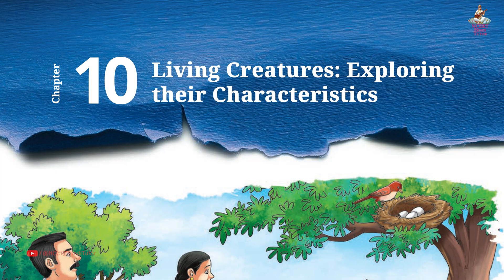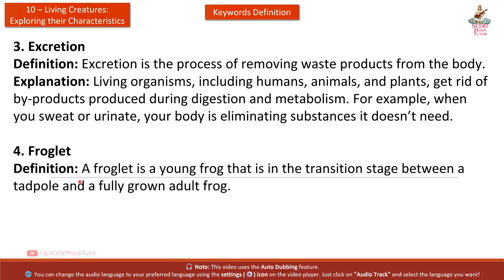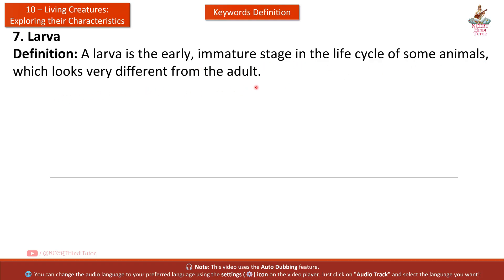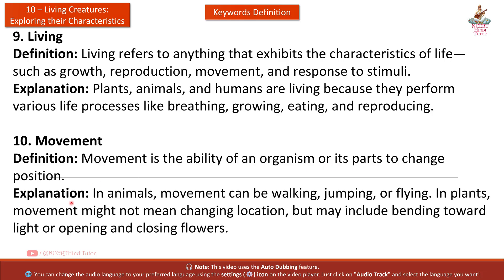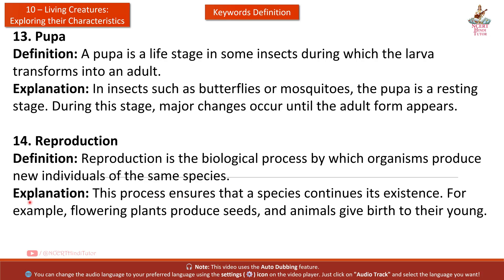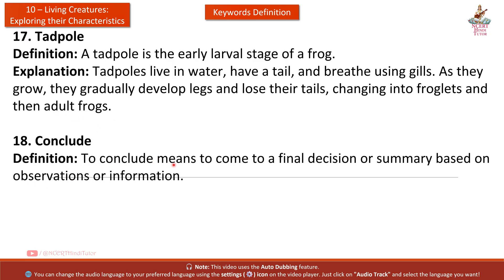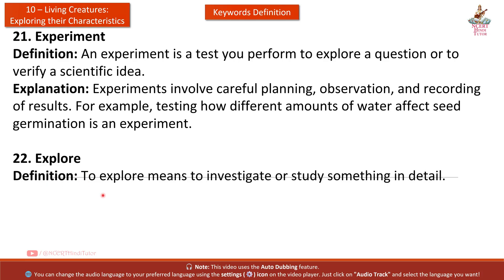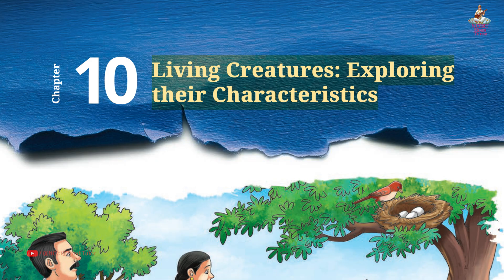10 - Living Creatures: Exploring their Characteristics - Keywords Definition | Class 6 Science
In this video we will study keywords definition of Chapter 10 - Living Creatures: Exploring their Characteristics, taken from Class 6 Science NCERT Textbook - Curiosity.